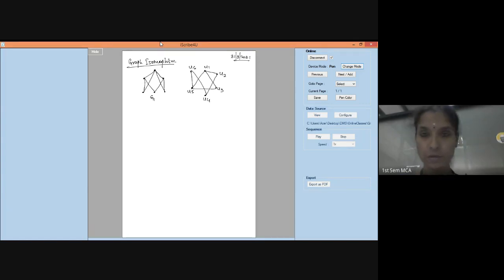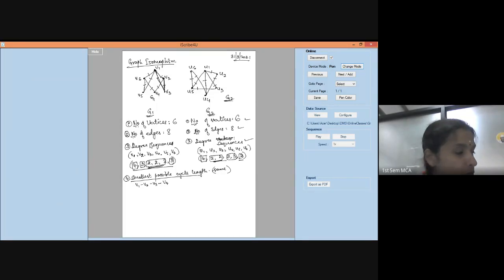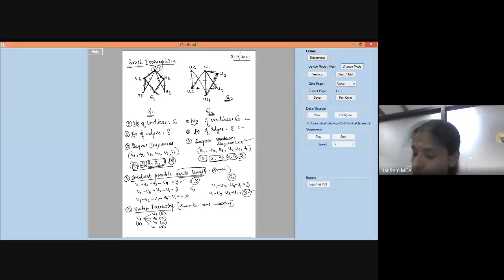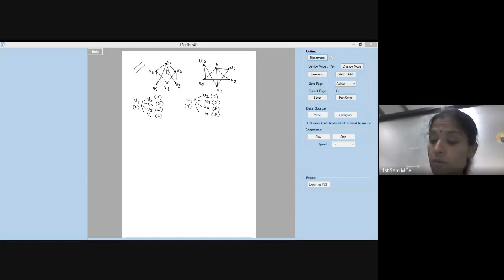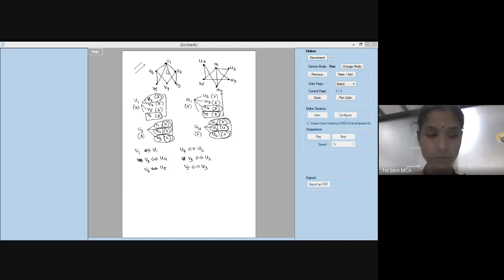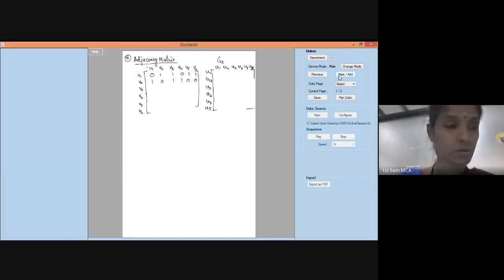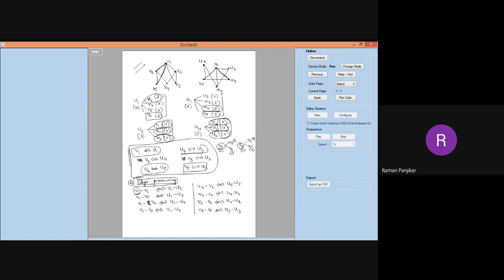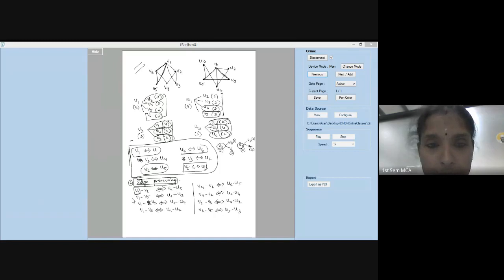MFCA Module5 31 3 2021 Dr AK